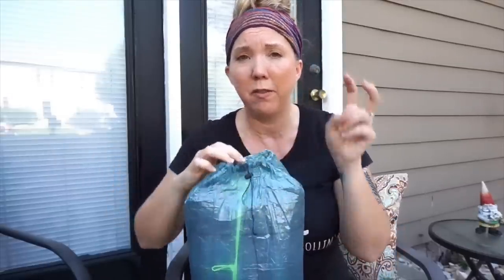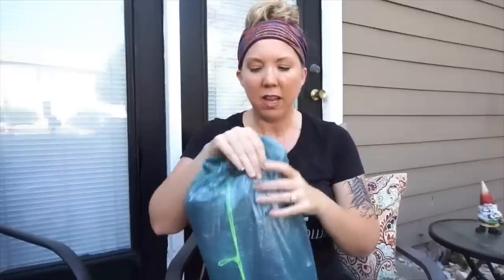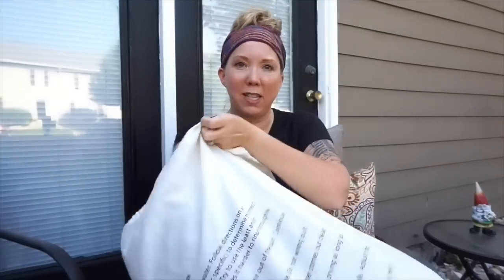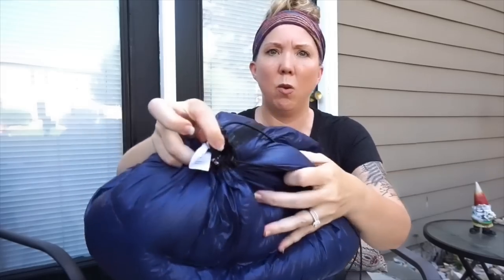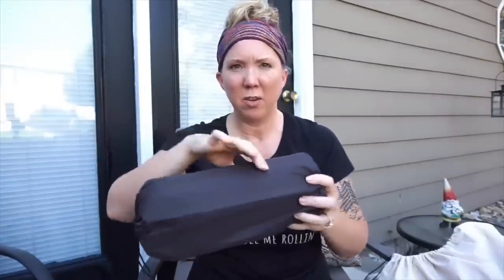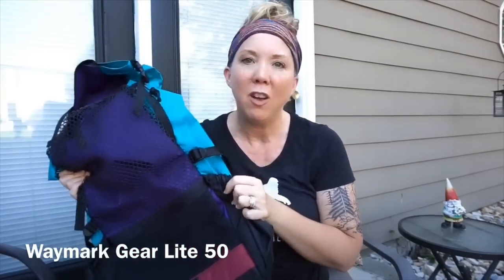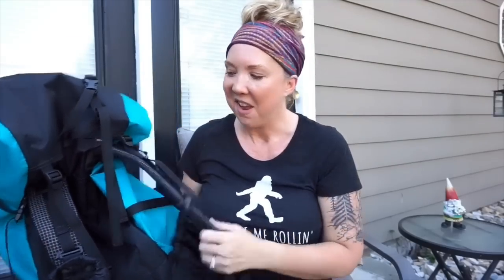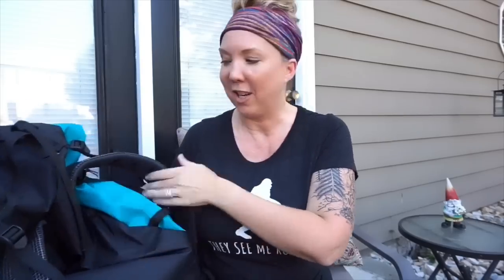New Backpacking Gear » The Big Three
In this video, I go over the new backpacking gear (the big 3 items - shelter, sleep system and pack) that I replaced. This is part one of two in this series.